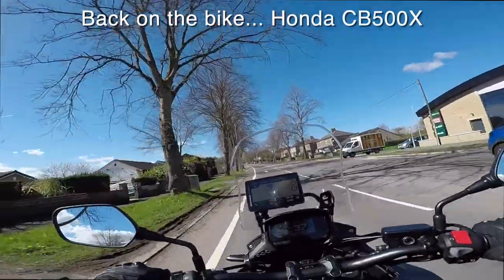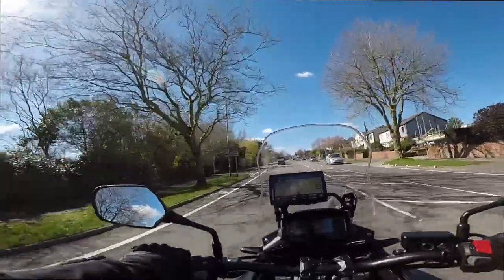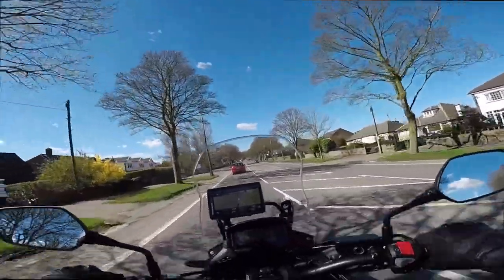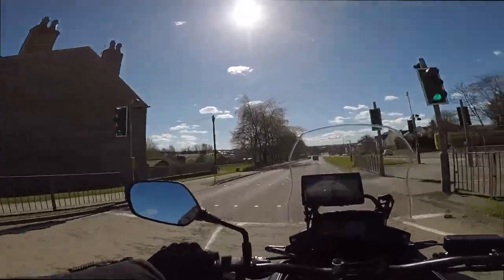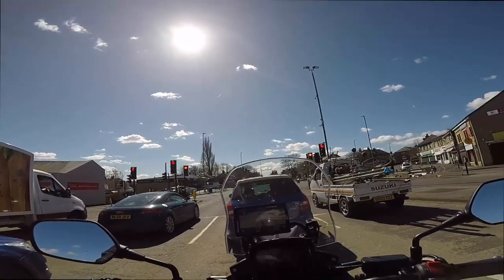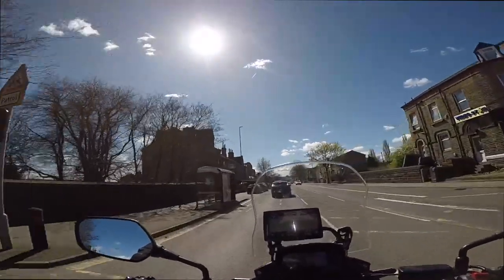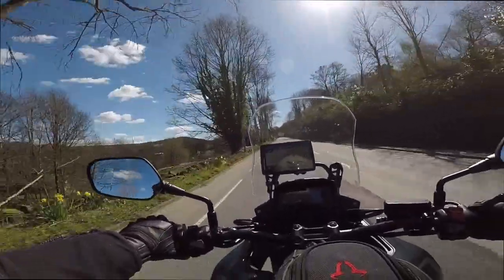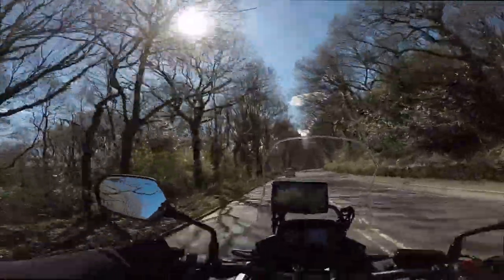Honda CB500X 2023 - Back on the bike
The Youtube compression on this video has not been kind. :-(  The 1080p version from my render looked great.  I will try, in future, to record in 4k and see if that improves the final quality on YT.

Having been off the bikes for some time and selling the bikes I had due to a trapped nerve issue I had in my neck, I decided to buy a new, smaller, less expensive, bike this year.  I got the HONDA CB500X.  It's a great little runabout, fun, bike.  In this video I chat about the bike and various things...

Thank you very much for watching my video on MotoGoYo.